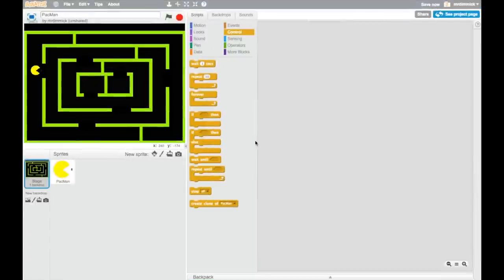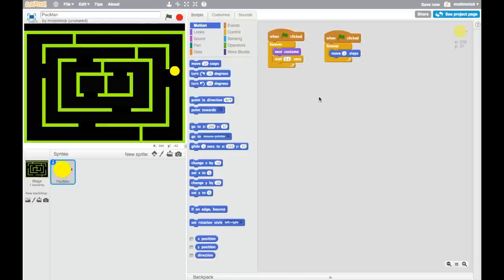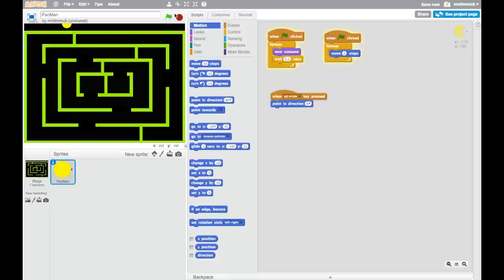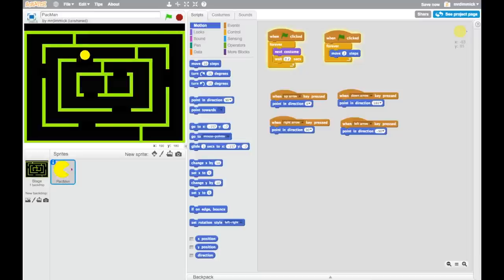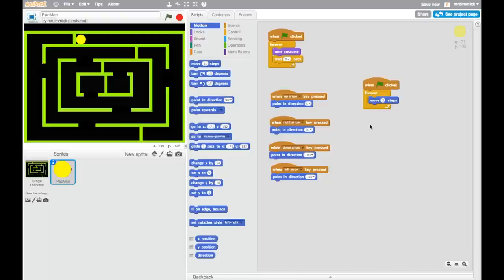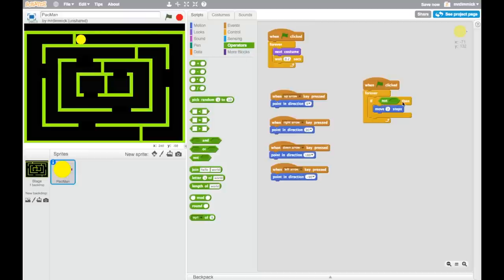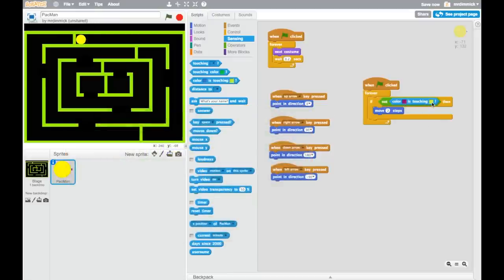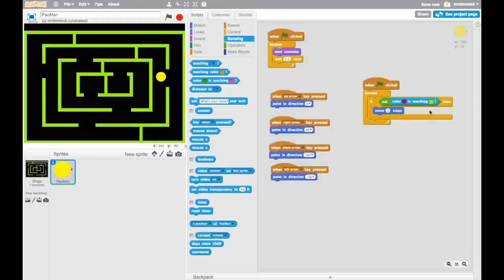Making Games in Scratch - PacMan - Part 4: Making PacMan Move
** UPDATED SERIES **
Learn how to make a PacMan clone in Scratch 3.0 by watching my updated tutorial videos

In this video you will learn how to make your PacMan sprite move around the maze and stop when he reaches a wall.

Target audience: Key Stage 3 Computing pupils (ages 11-12)

A task details/success criteria sheet for this project can be found

The development of these teaching materials is heavily indebted to Anthony Orme for his fantastic Scratch PacMan worksheets that he contributed to Teach-ICT.com